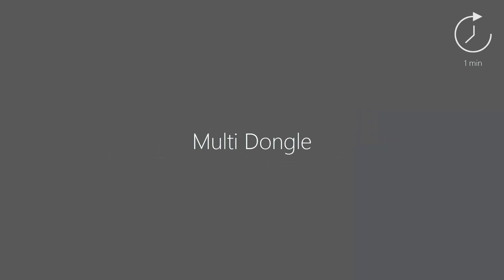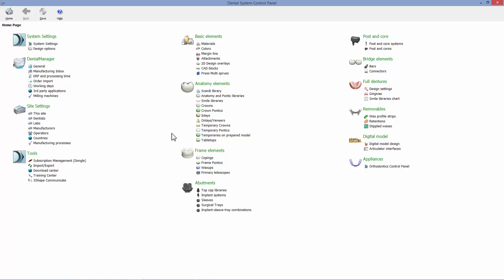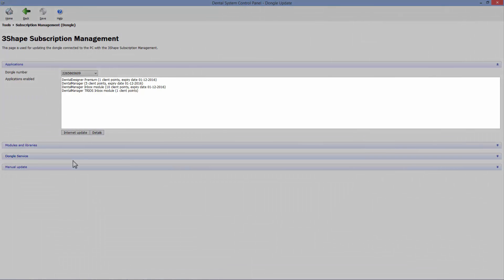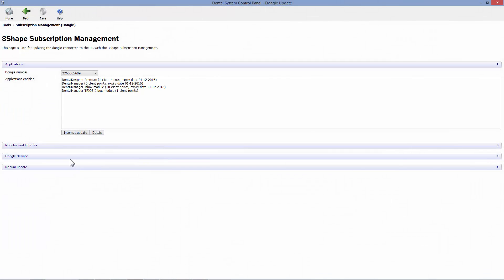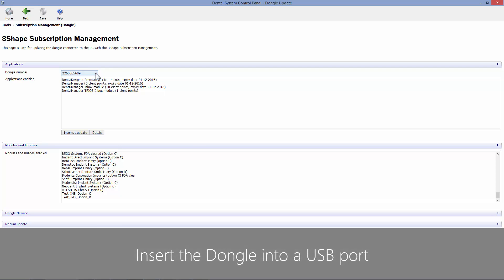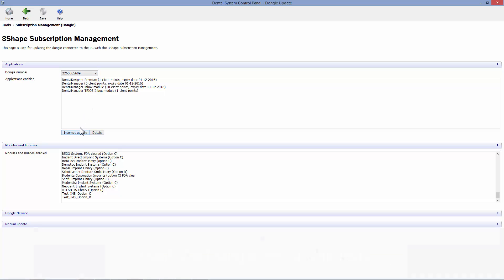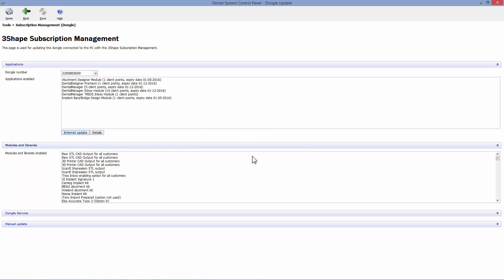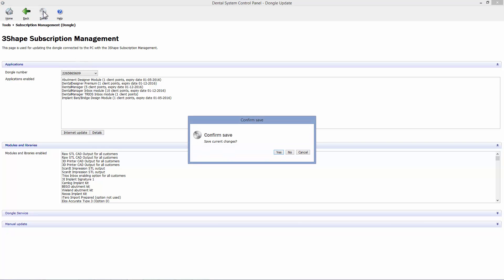3Shape Dental System - Multi Dongle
In this video, you will know where to find all the settings and options for ‘Multi Dongle’. You will get the knowledge about this workflow and also, you will be able to use it and see how simple and powerful this feature is.